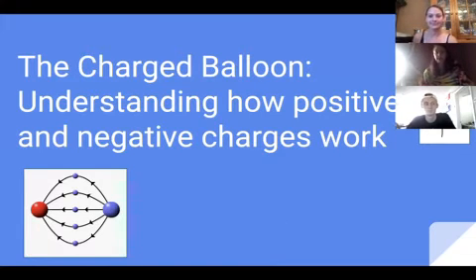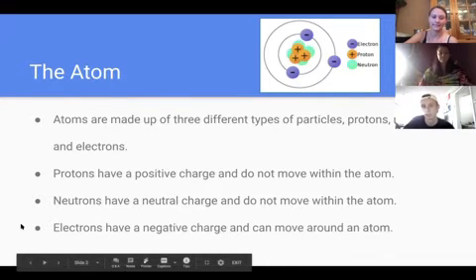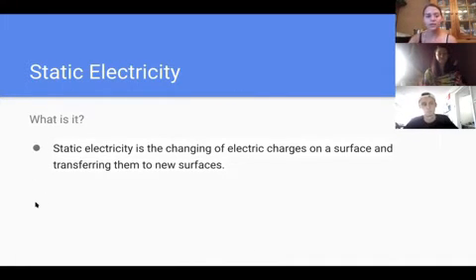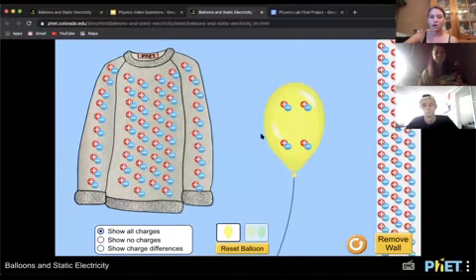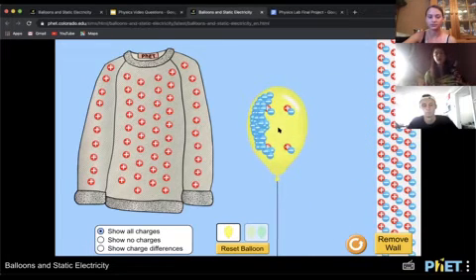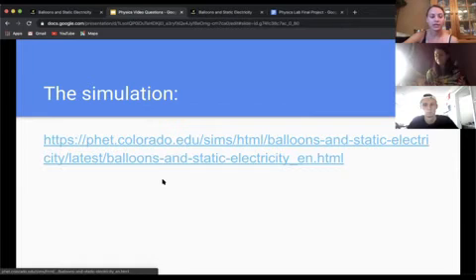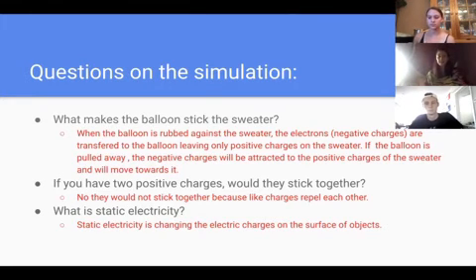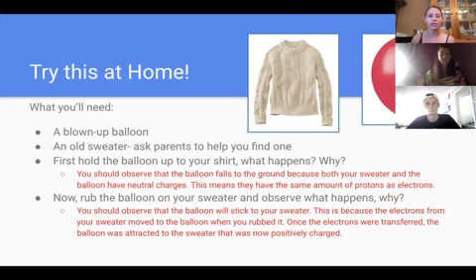The Charged Balloon! Understanding how positive and negative charges work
Have fun!!